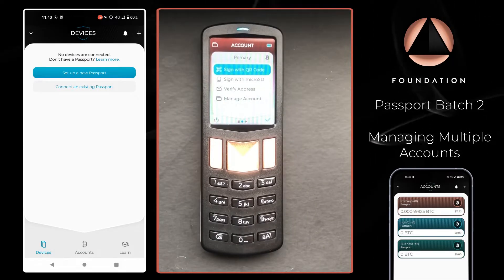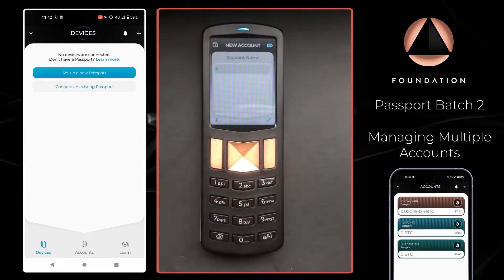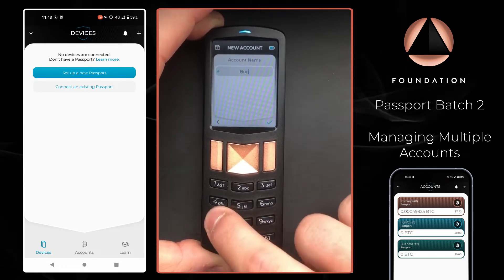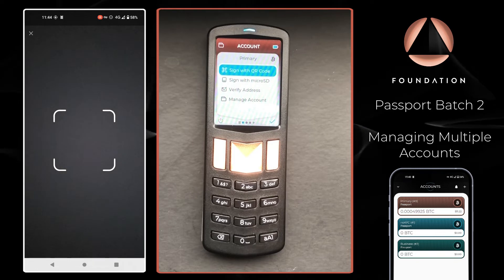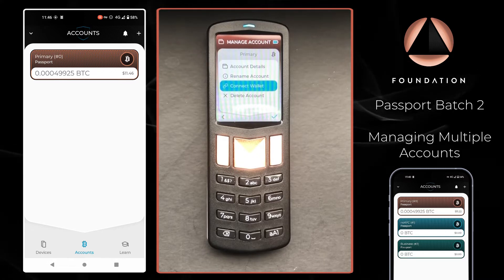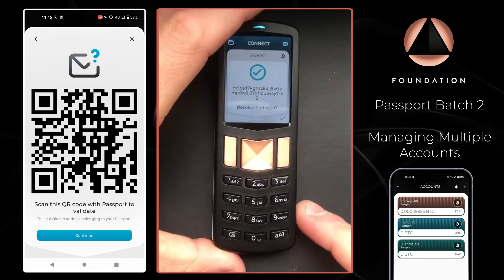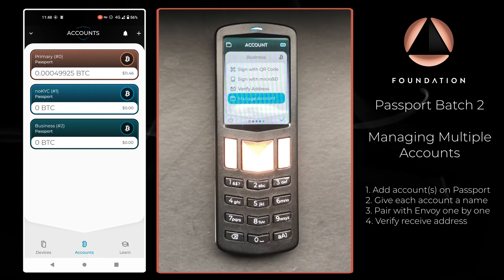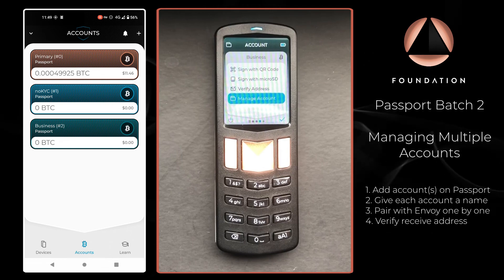Managing Multiple Bitcoin Accounts with Passport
This video shows you the steps required to create and manage multiple Bitcoin accounts, all from within the same offline wallet.